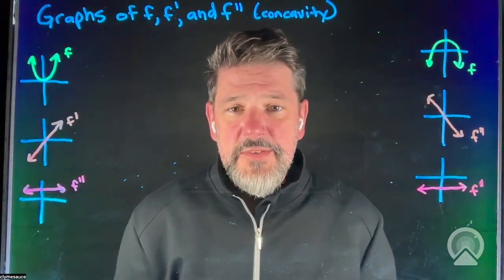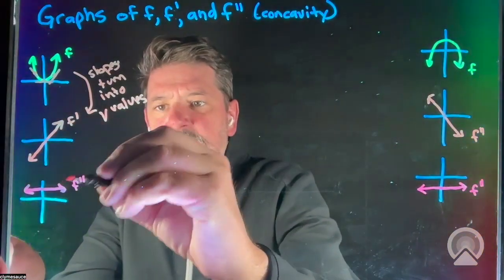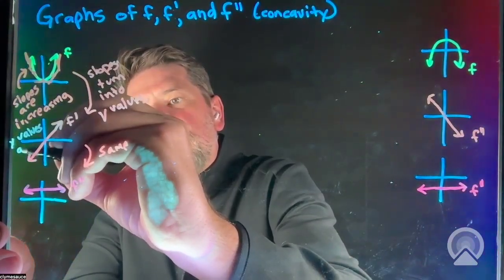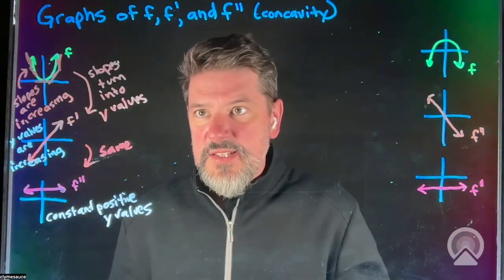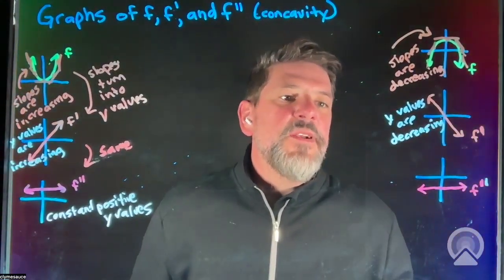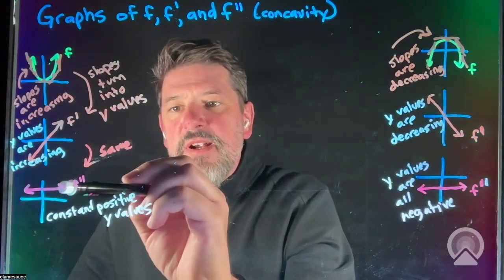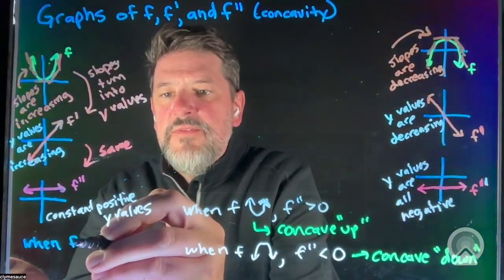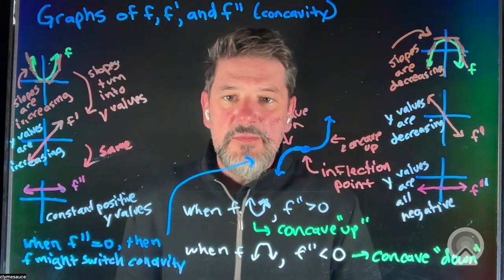1.6 Context: f, f', f'' graphs and concavity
This video will look at the relationship between f(x), f'(x), and f''(x).  In addition, the second derivative and concavity will be defined.